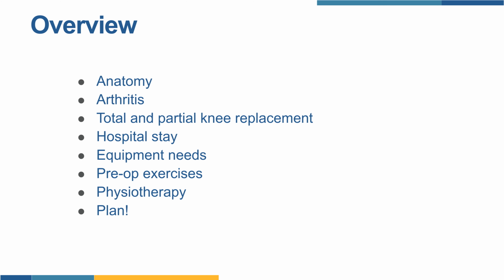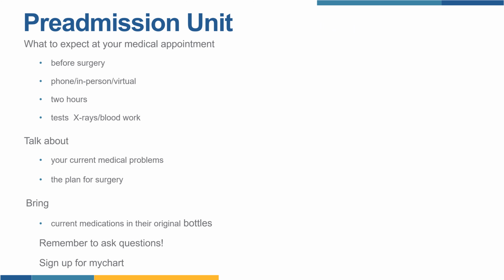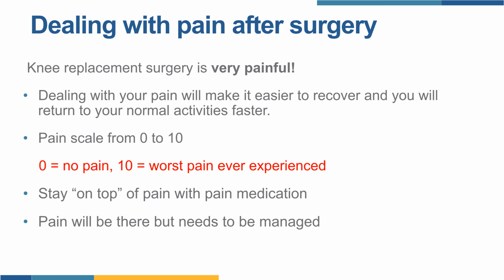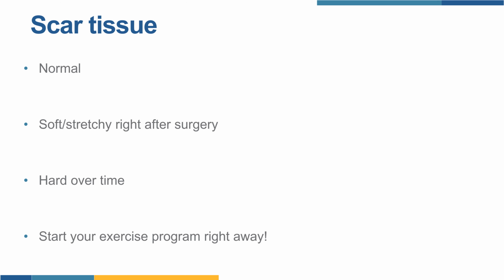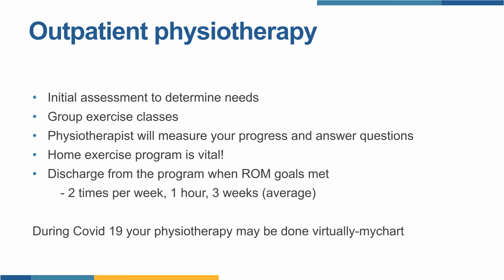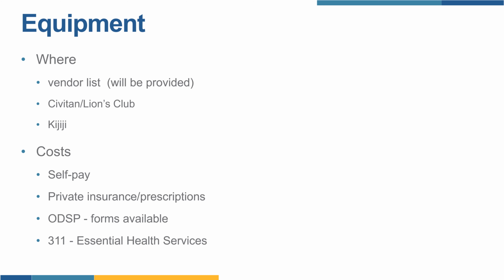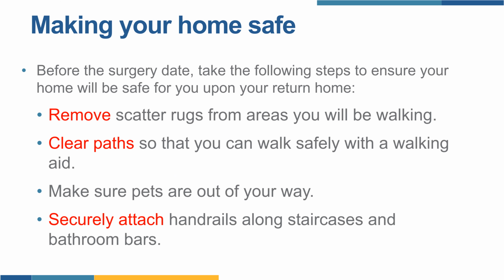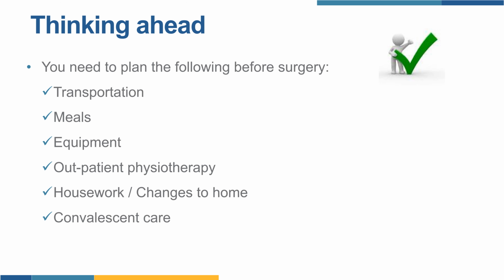Total knee replacement education class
This session is designed to educate both patients and their family members on how to prepare for their upcoming total knee replacement. They will learn what to expect in hospital and how to prepare for their return home. Details around the surgical process, length of stay and discharge process are discussed. The client is made aware of the necessary home equipment to have in place upon their discharge from hospital. Options for post op physiotherapy are presented.